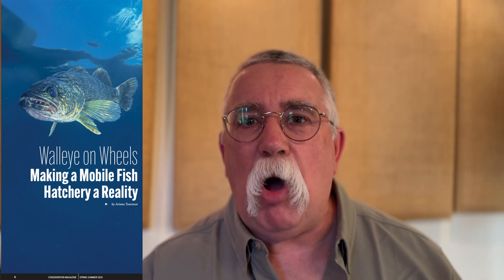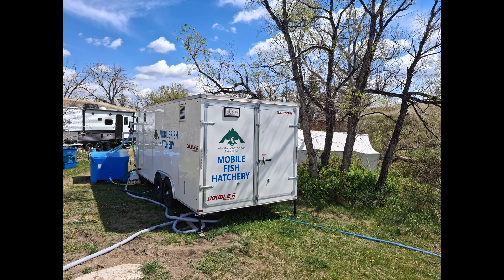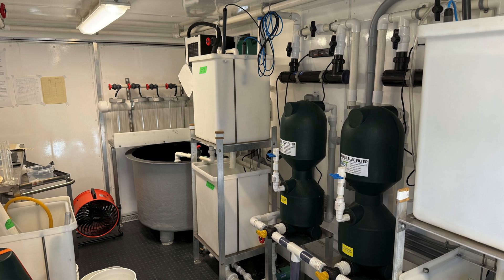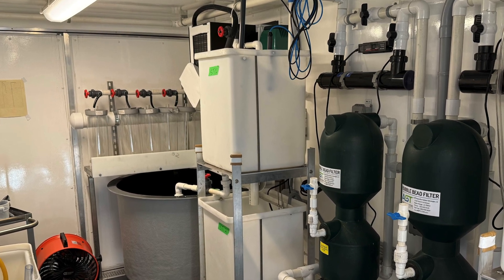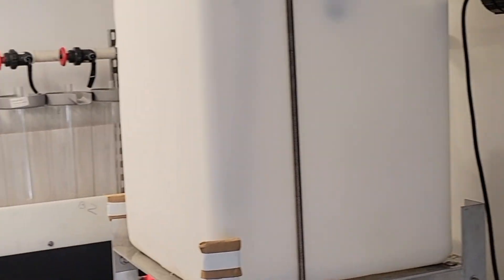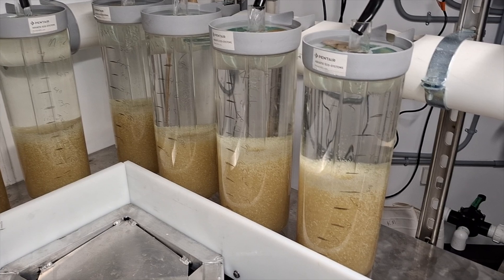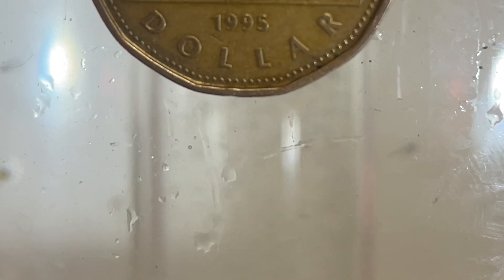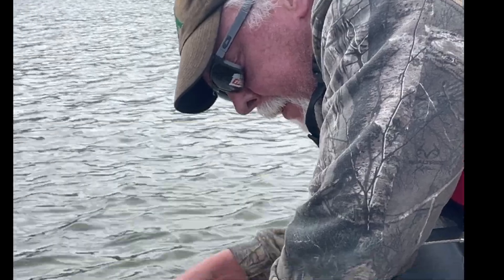Sustaining Alberta's Walleye: Inside the Mobile Hatchery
Alberta’s walleye populations are getting a helping hand thanks to a unique mobile fish hatchery operated by the Alberta Conservation Association. In this video, we take you inside this first-of-its-kind initiative at Travers Reservoir, where over 2 million walleye eggs were collected and incubated on-site.

The hatchery allows biologists to spawn fish directly from the lake and return newly hatched fry right back into the water—minimizing stress on the fish and maximizing survival rates. This approach is designed to support healthy walleye fisheries across the province while ensuring long-term sustainability.